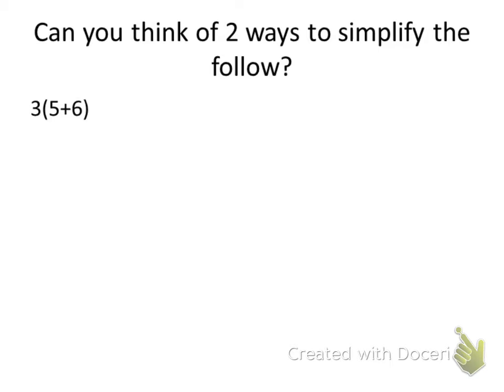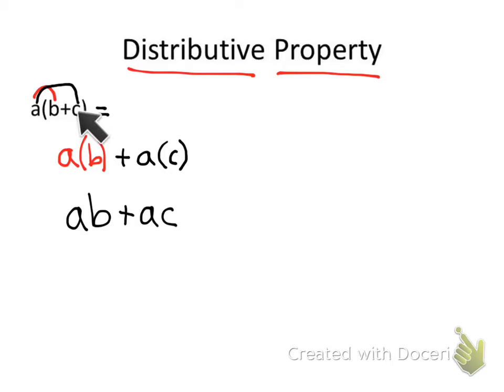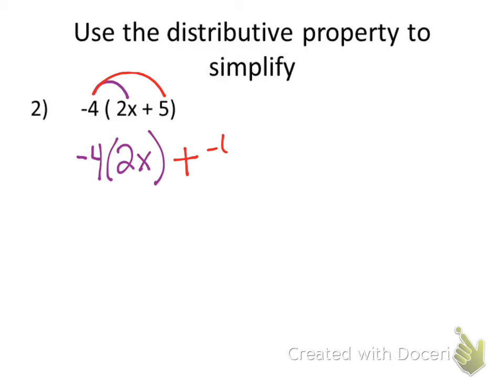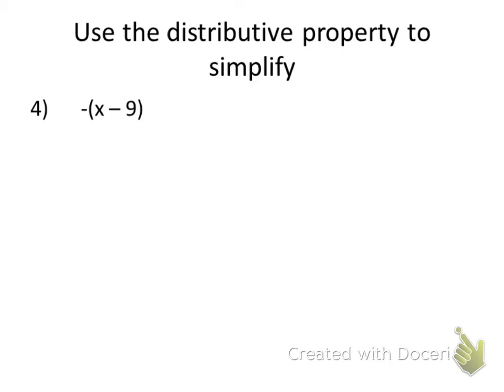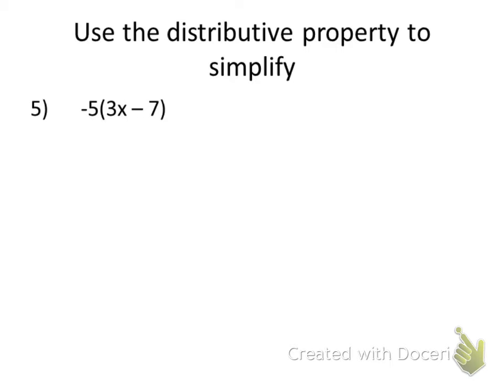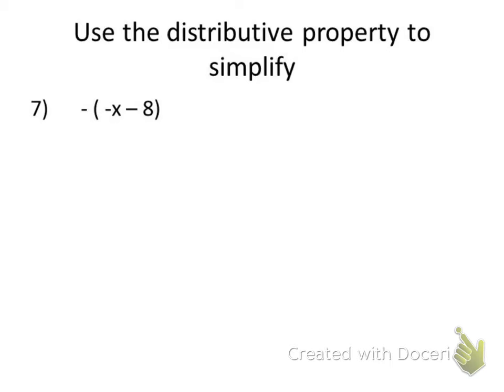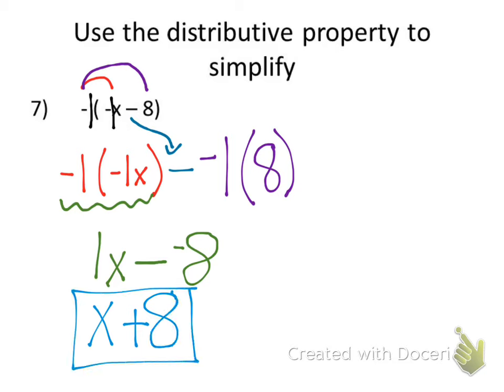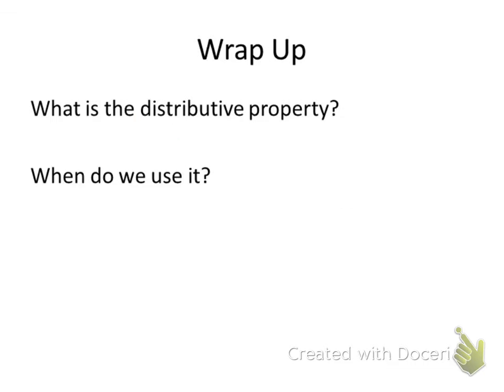Intro Alg 3-4 Sec 1.6 9/6/17